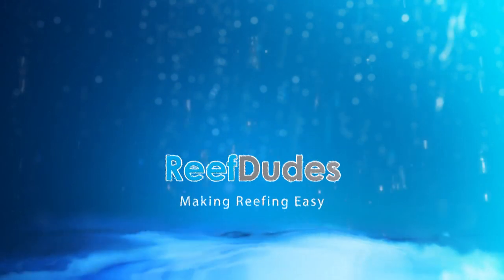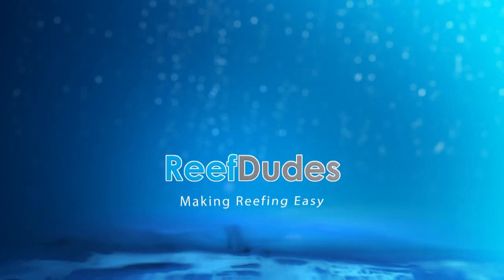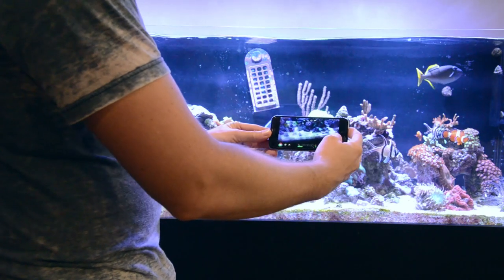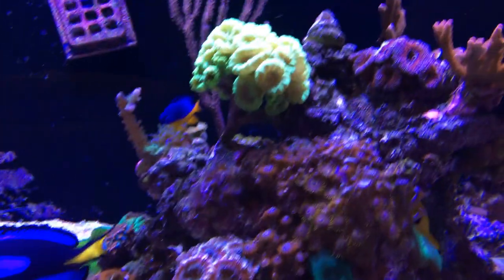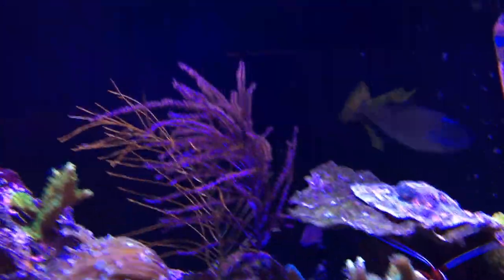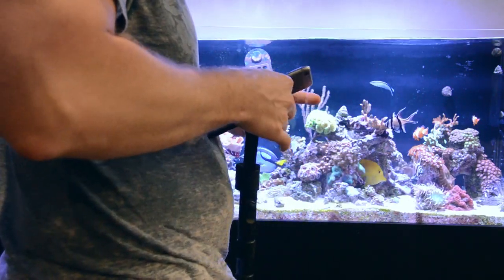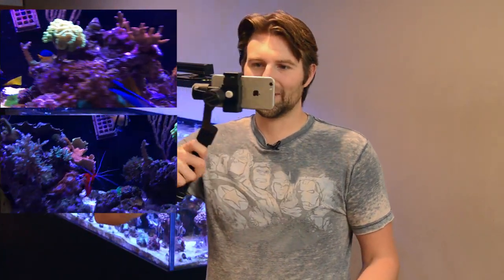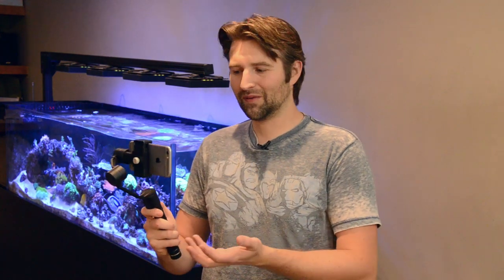Zhiyun Z1 Smooth-C 3 Axis - Best Budget gimbal under 200 for Smartphones Review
Z1 Smooth-C Gimbal reviewed!  By special requested i'm reviewing the best budget smart phone gimal i could fine.  This guy has been tested around salt water, thrown around and still keeps working great!

If you decide to get a gimbal I strongly suggest a 3-axis on as it compensates for shaky moments in every direction.   I spent weeks researching and ended up on the smooth-C and don't regret it one bit! Its the best "budget" one i could find.
The smooth Q is another recommended model in the comments

So why would you want a zhiyun gimbal? well there are many brands such as DJI but they are twice the price!  If your a serious filmmaker their are some fancy ones out there but for us budget filmmakers the Z1 Smooth-c is a great bang for your buck.   I have also read the zhiyun smooth Q is a bit cheaper and works well.  Happy film-making on your new 3 axis gimbal!
As always if you have any questions let me know!